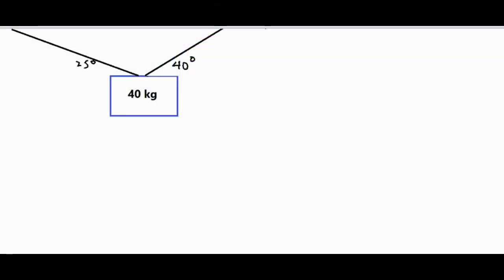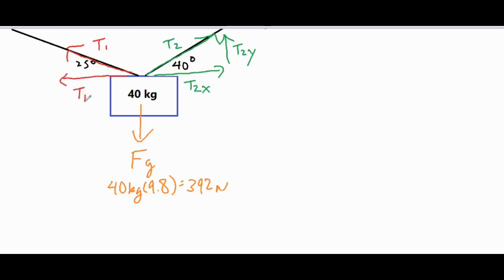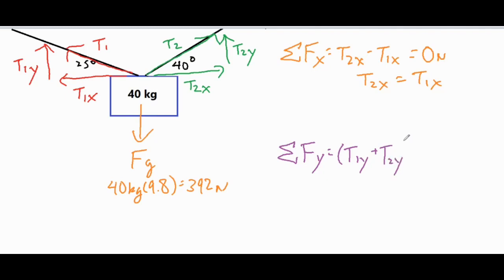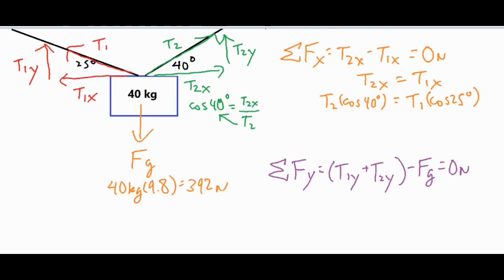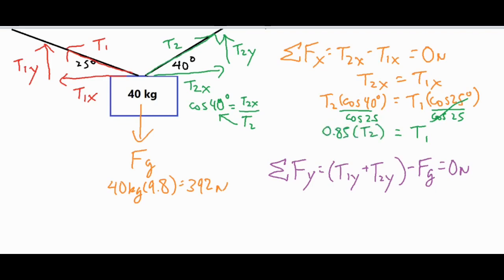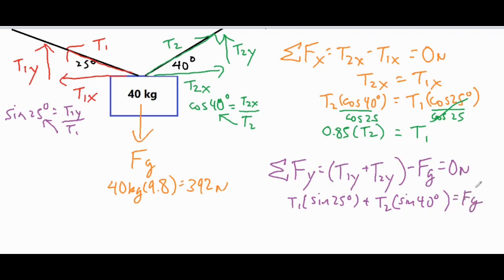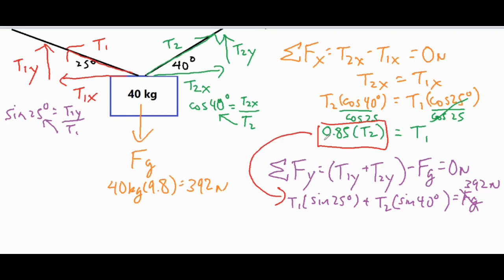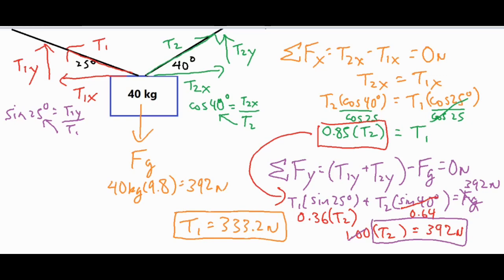Solve for the Tension at 2 different angles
In this video, a mass that is in static equilibrium is hanging from two ropes at different angles.  The forces are analyzed and multiple formulas are created.  Using trig and a system of equations, the two forces of tension are solved for.